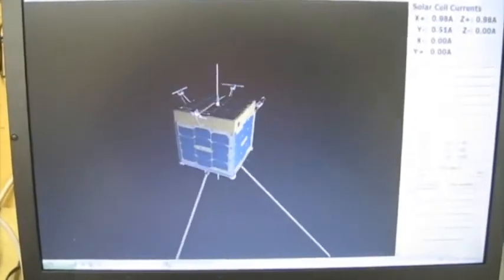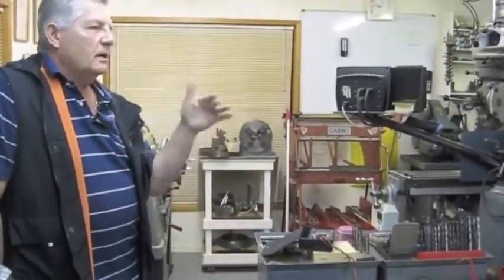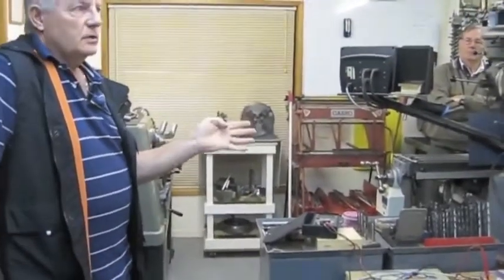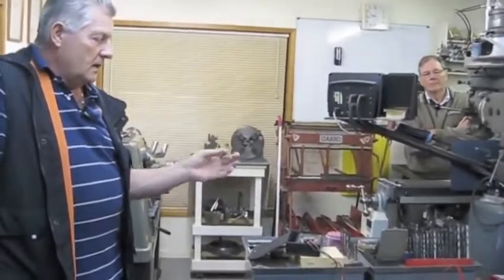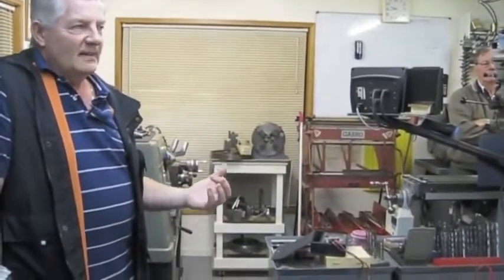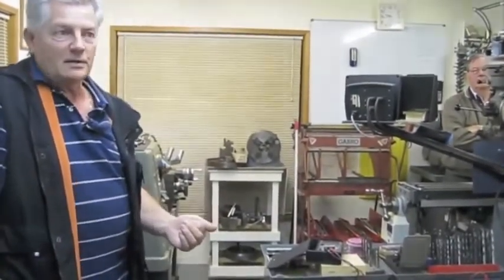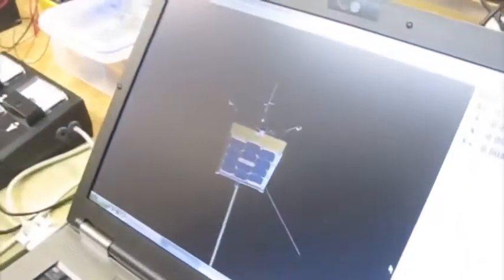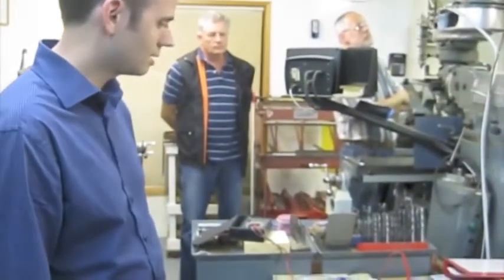KiwiSAT Battery Charge Regulator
An explanation of the design philosophy of the core power control unit of KiwiSAT featuring Hans Holtz ZL1HB.